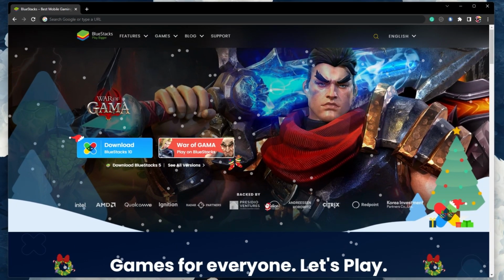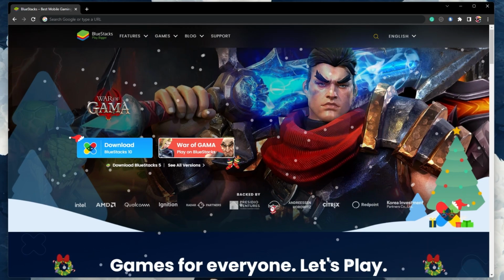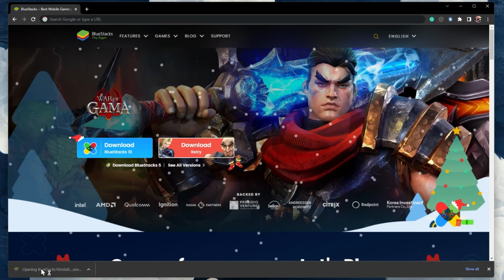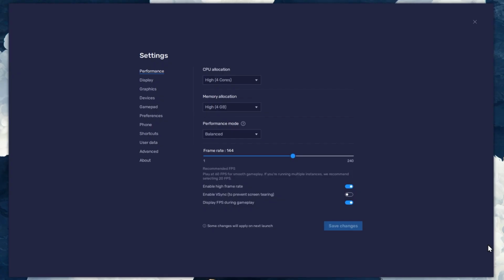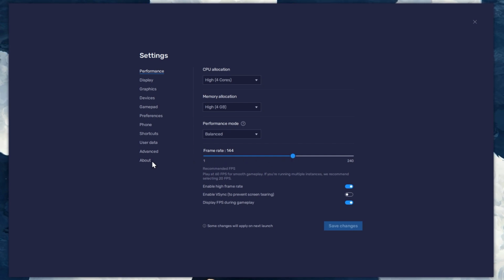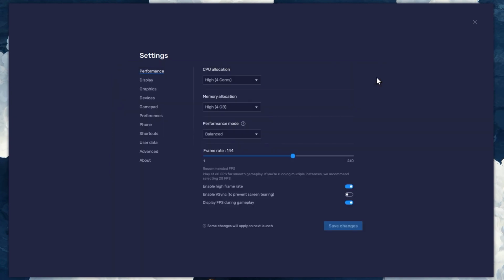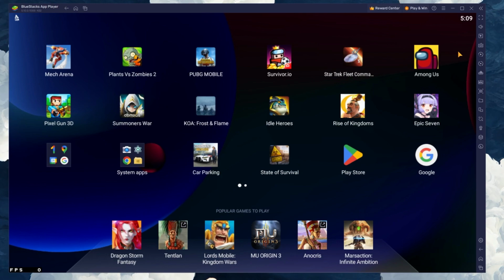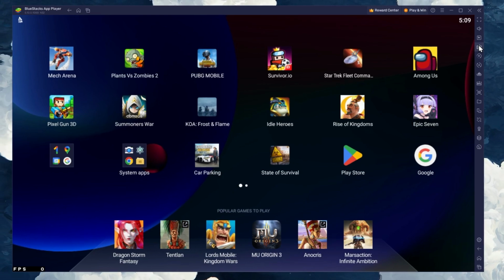How To Play War of Gama on PC & Mac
A short tutorial on how to play War of Gama on your PC or Mac.

Timestamps:
0:00 Introduction
0:14 Install BlueStacks & WOG
0:51 BlueStacks Performance Settings
1:34 Windows Display Settings
2:00 BlueStacks Display Settings
2:11 Play War of Gama